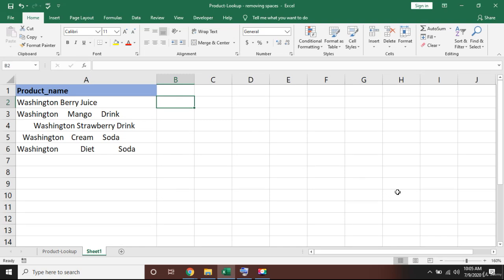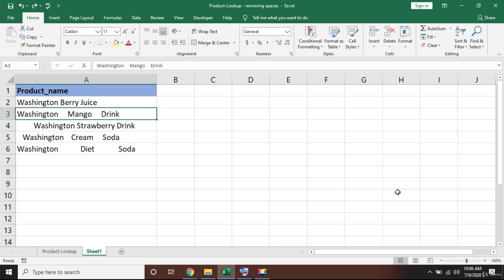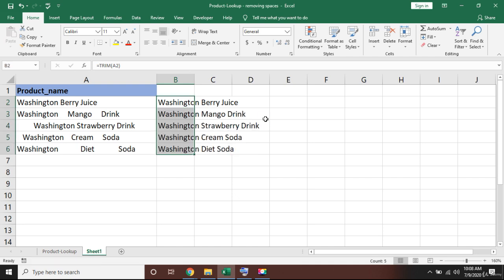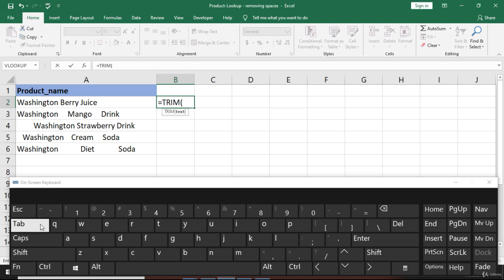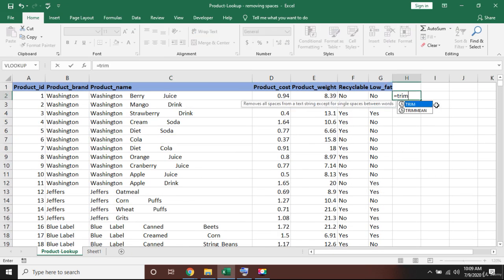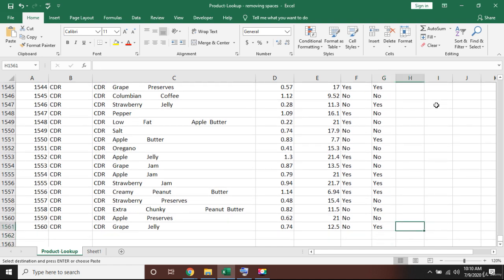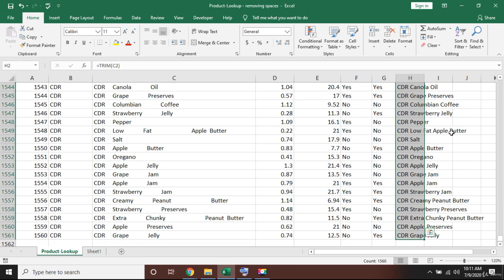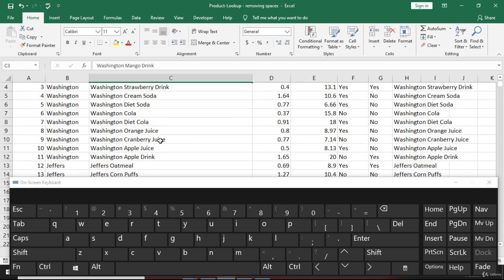Removing Extra Spaces in Excel | TRIM Function & Data Cleaning Explained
In this video, you will learn how to remove extra spaces in Microsoft Excel using simple and effective methods. Removing unwanted spaces is a very important step in data cleaning, accurate analysis, and professional reporting.

🔹 Topics covered in this video:

1. Why extra spaces occur in Excel data
2. Types of spaces (leading, trailing & extra spaces)
3. Using the TRIM function
4. Removing spaces using Find & Replace
5. Cleaning data imported from files or websites
6. Common mistakes & best practices

🎯 This video is perfect for:

1. Excel beginners & intermediate users
2. Office professionals & MIS executives
3. Data analysts & accountants
4. Students preparing for Excel interviews
5. Anyone working with raw or messy data